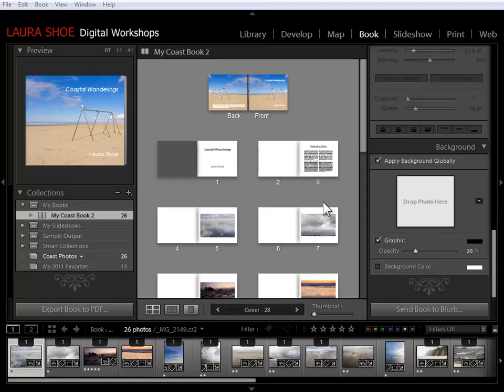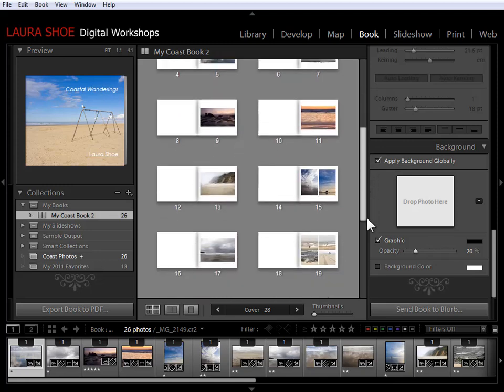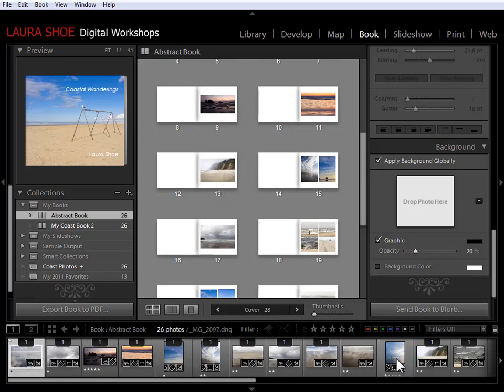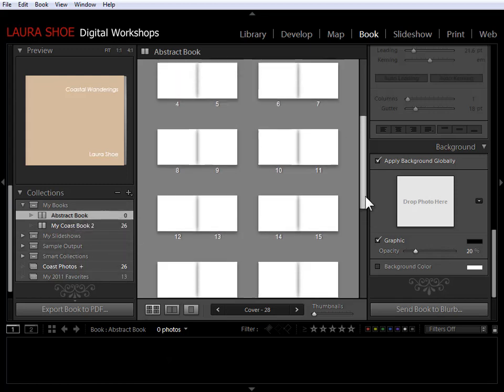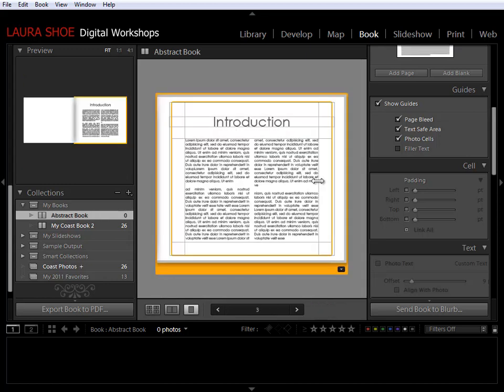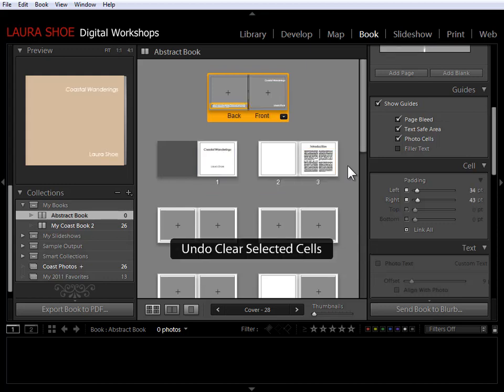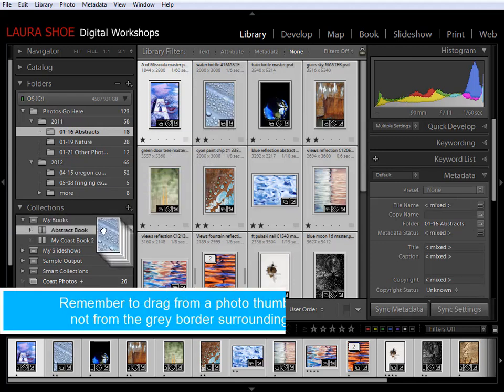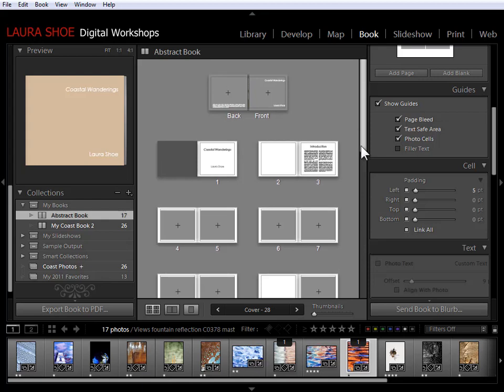How to Save and Reuse Your Lightroom Book Designs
Laura Shoe shows how you can use your Lightroom book designs with a new set of photos. This is one of 57 videos in her 12 1/2 hour Producing Great Output video series.